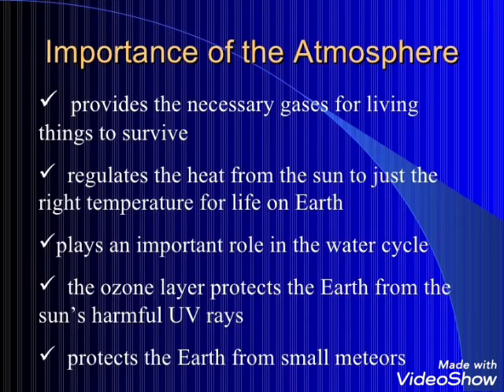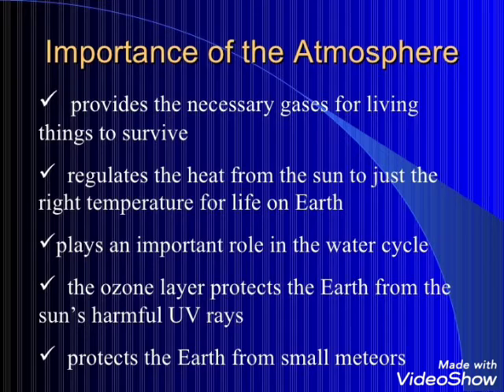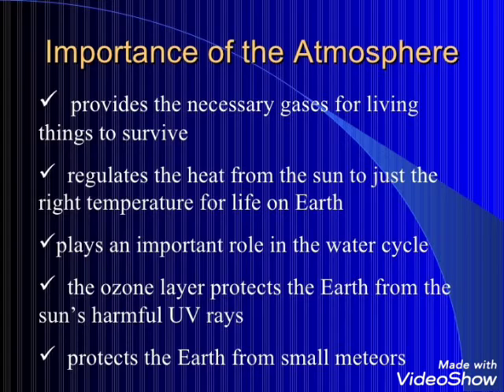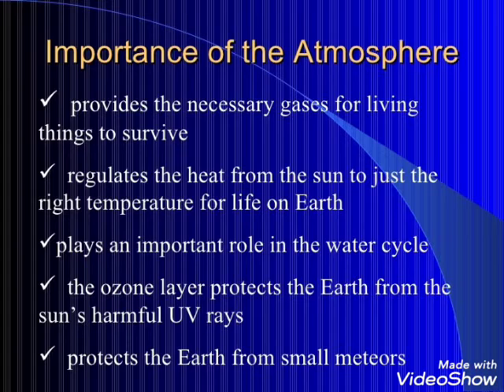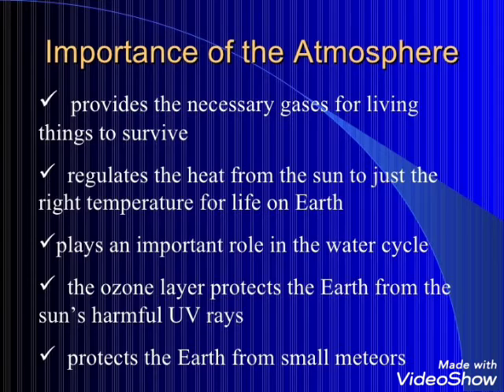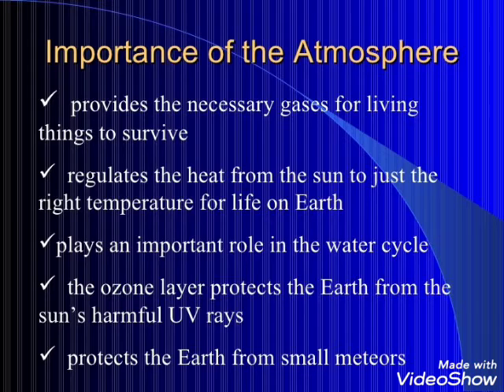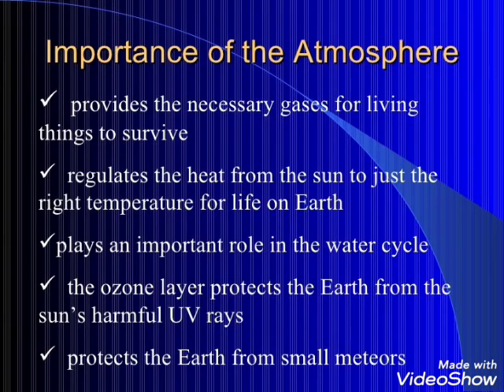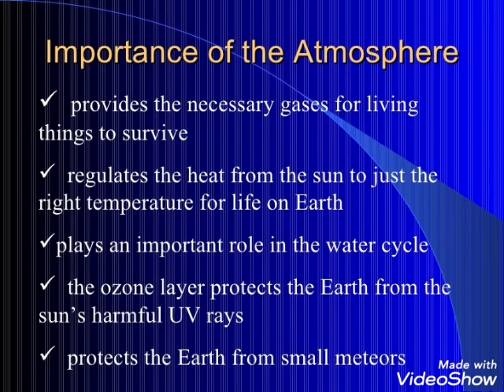Class VI-Science Lesson 16 Air around us: Importance of Atmosphere